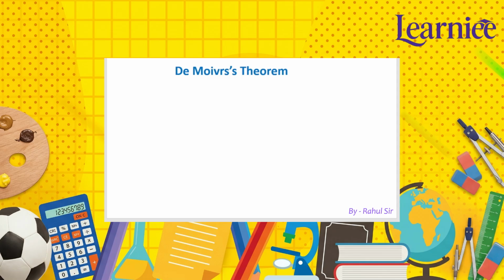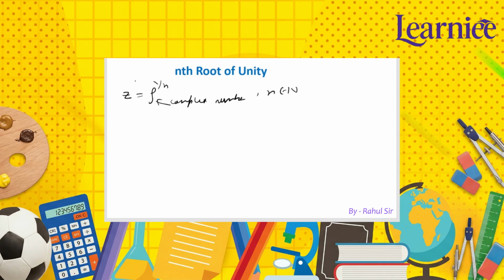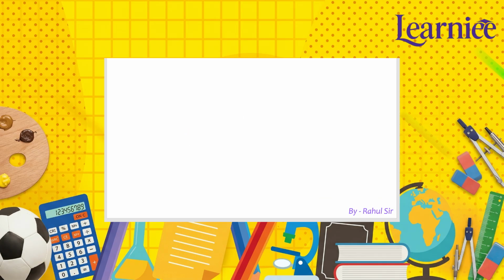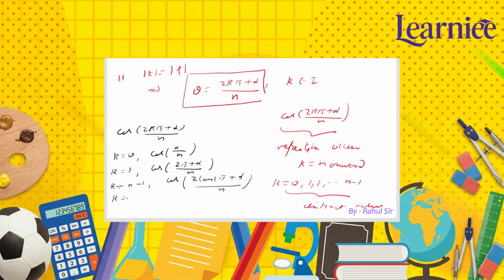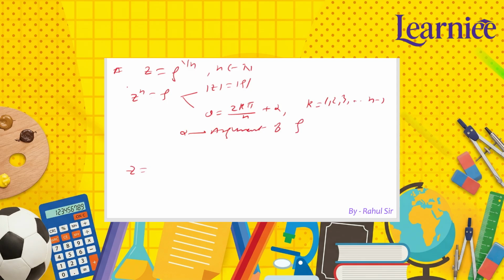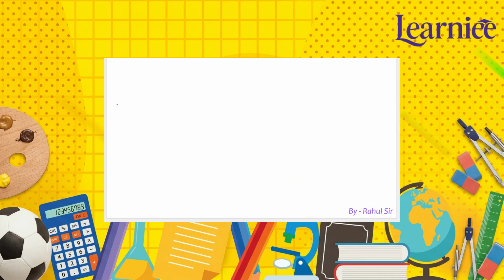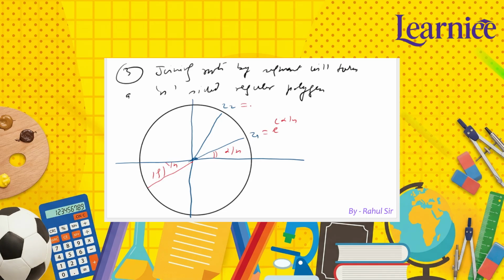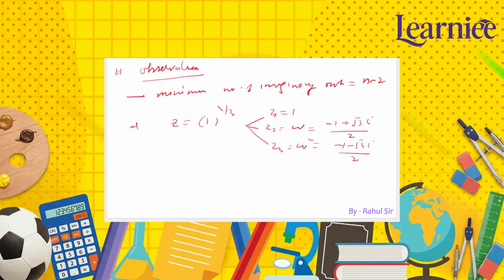Crack Complex Numbers with De Moivre's Theorem 🔥 | JEE Main & Advanced | Class 11 & 12 📝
Are you struggling with De Moivre's Theorem and Complex Numbers? 🤔

In this power-packed Session 9, Rahul Sir explains De Moivre's Theorem from basics to advanced JEE-level applications. Perfect for Class 11, Class 12, JEE Main, and JEE Advanced aspirants looking to strengthen their Mathematics concepts and improve problem-solving speed.

This lecture is ideal for:
🎯 Olympiad Students

👨‍🏫 Mentor: Rahul

🎯 We offer personalized (1-on-1 Online Classes) for students across different boards and levels:

📘 Boards Covered:
• ICSE
• CBSE

🎓 Courses & Coaching:
• General Knowledge
• Public Speaking
• Coding
• Art, Drawing & Painting
• Kalarippayattu

✨ Why Choose Learniee?
✔️ Personal Attention (1:1 Classes)
✔️ Experienced Mentors
✔️ Concept Clarity + Exam Focus
✔️ Flexible Online Timing